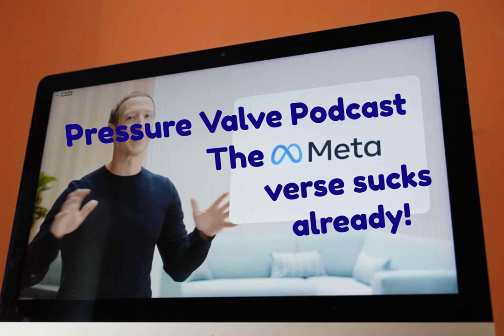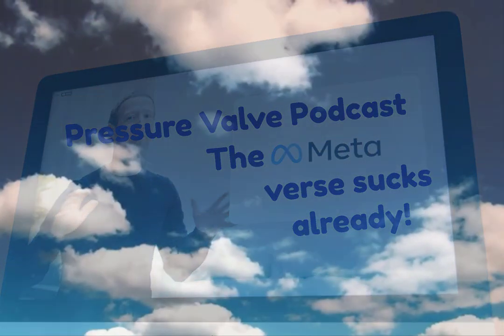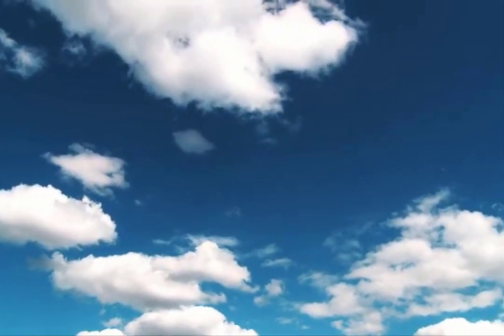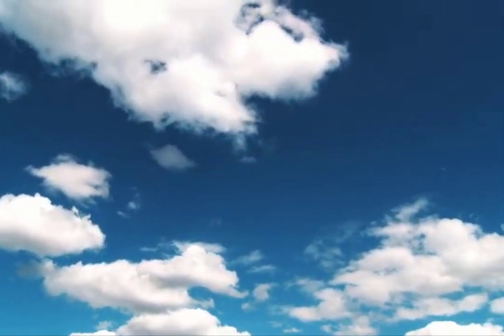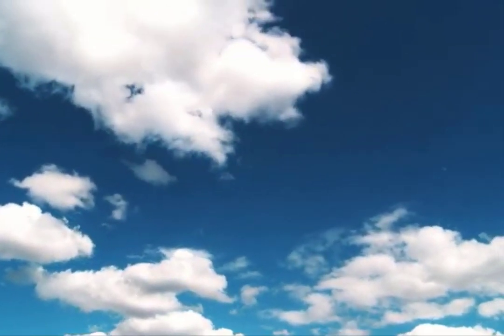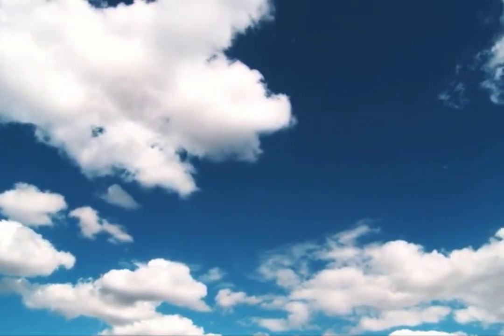The Metaverse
What if the life you have now is being systematically destroyed in order to drive you into the Metaverse virtual reality? The more agitated you get, the more likely you are to want to escape into a world you can control, right? Because fighting it is just too much like work.